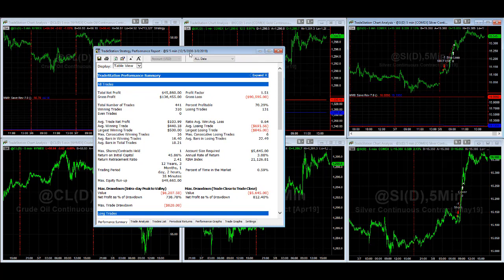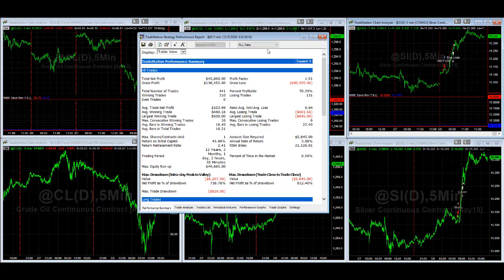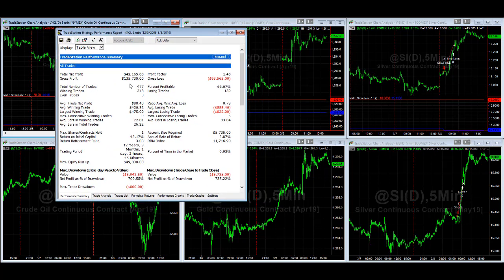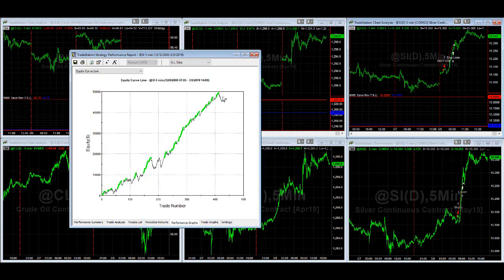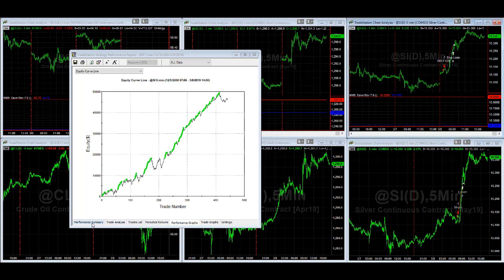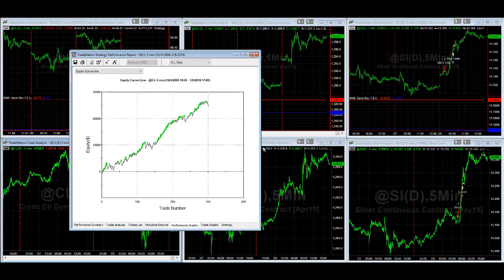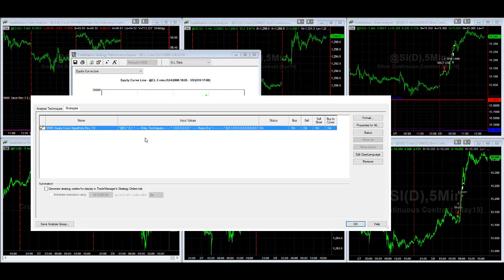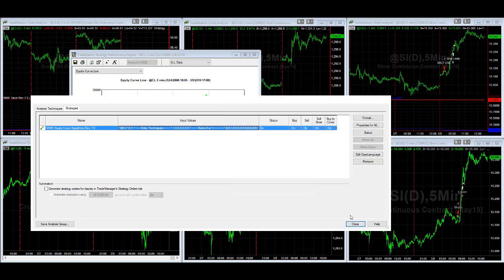Trade Gold Silver and Crude Oil with Stochastics of Equity Curve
An example of how to lock into a positive equity curve of a trading system using stochastic Rule 3 on the Money Management Algorithms. Futures and forex trading contains substantial risk and is not for every investor. An investor could potentially lose all or more than the initial investment. Risk capital is money than can be lost without jeopardizing ones' financial security or life style. Only risk capital should bused for trading and only those with sufficient risk capital should consider trading. Past performance is not necessarily indicative of future results.